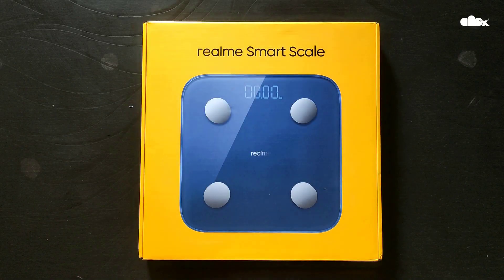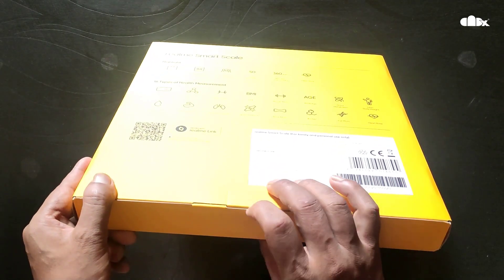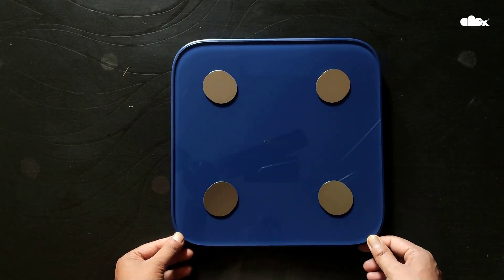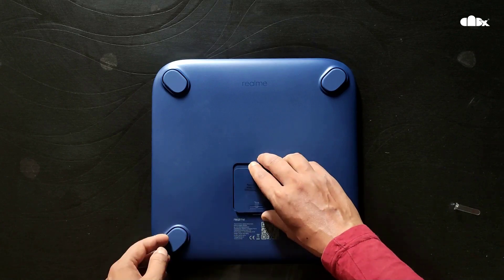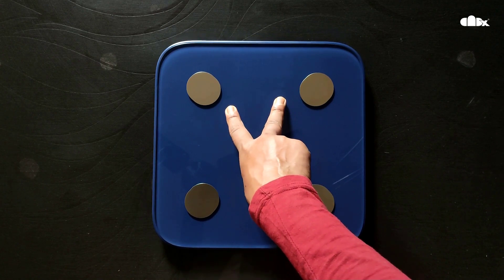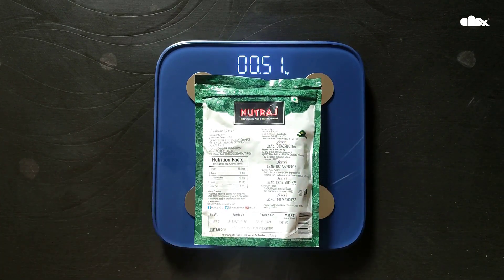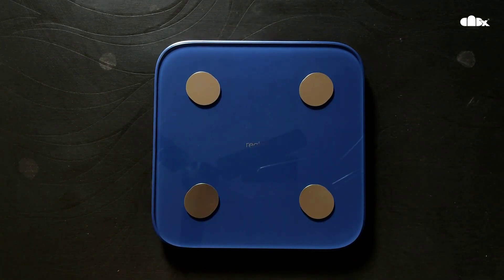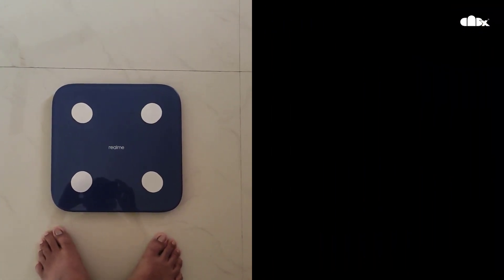How to measure 100 grms using Realme smart scale | Light weight mode in Realme smart scale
Realme smart scale 50grms-150kg